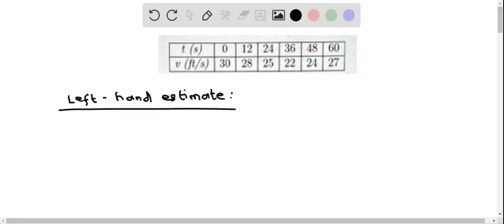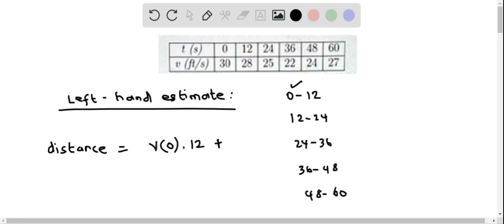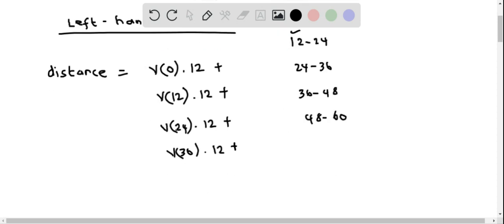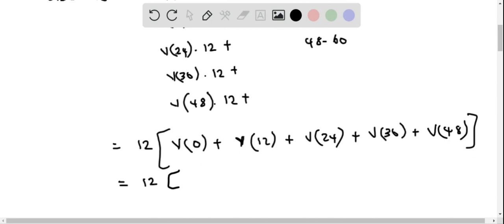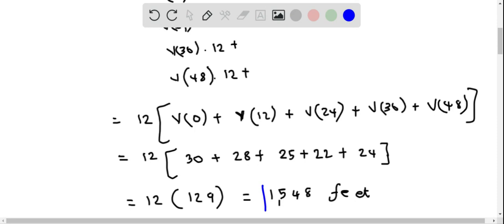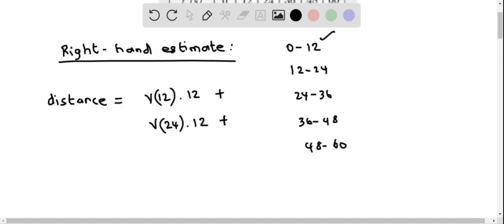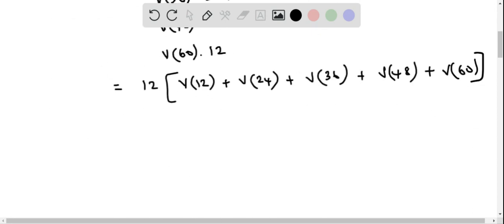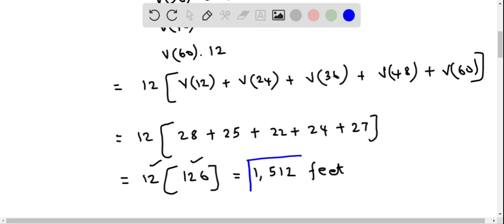Calculus Distance travelled by motorcycyle using left and right hand estimate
Distance travelled by motorcycle using left and right hand estimate